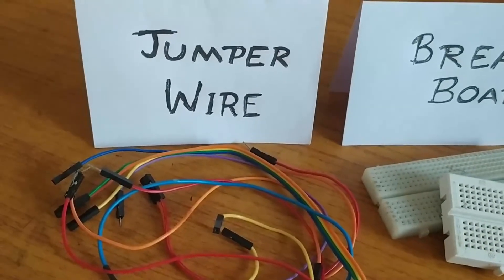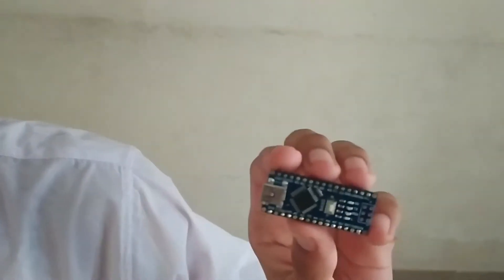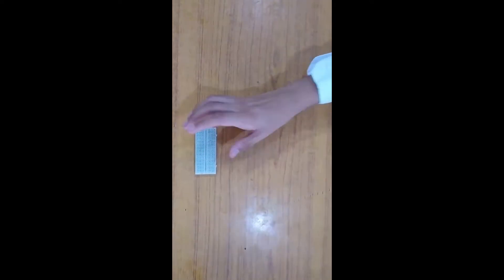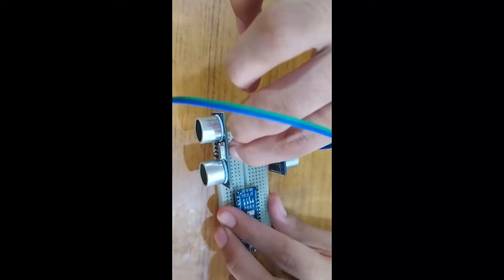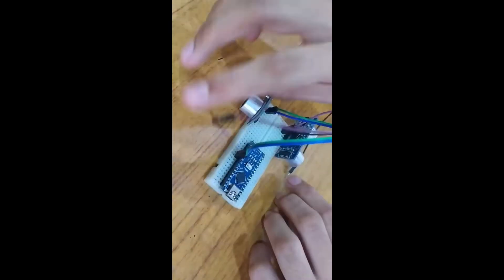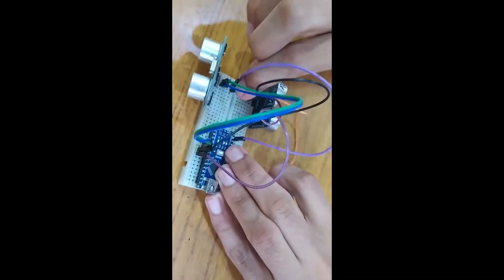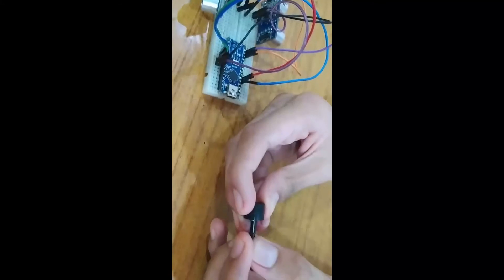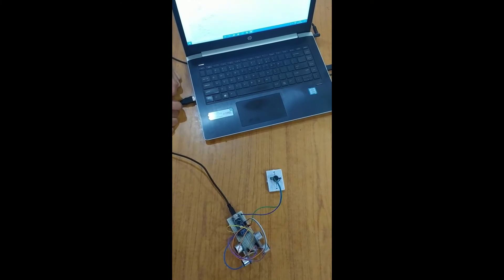Social Distancing Jacket ( using arduino nano)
Hello Everyone!!
Today I am presenting in front of you my new project which is a social distancing jacket. Of folks see you Later!!